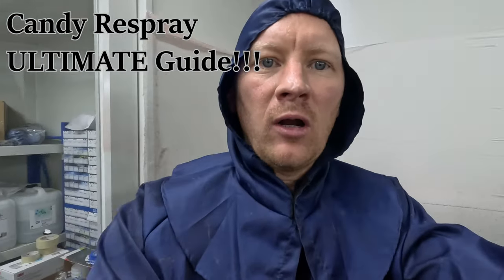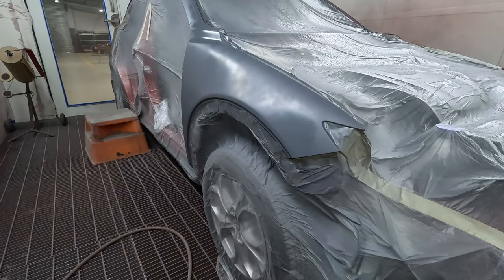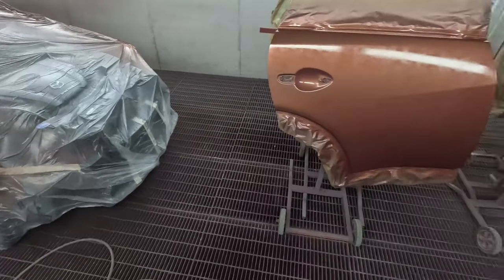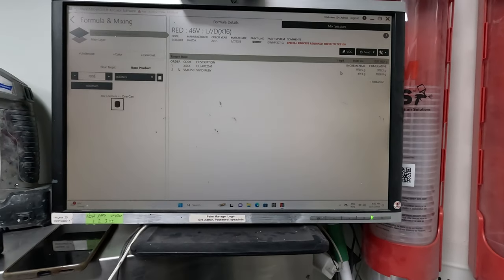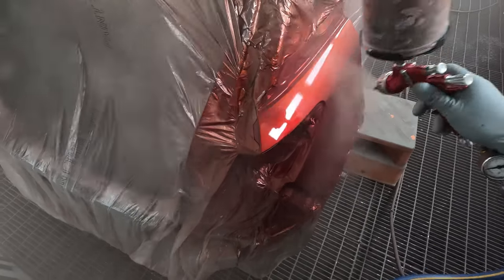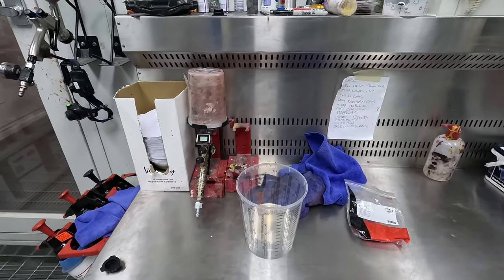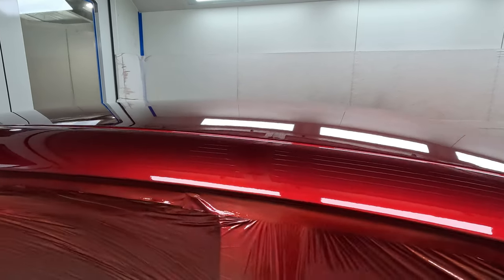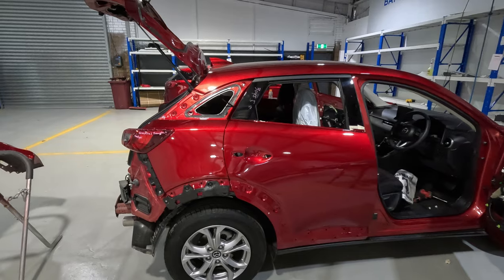Candy Respray ULTIMATE Guide!!! 46V Soul Red Crystal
This video is the ultimate guide to spraying Mazda's Soul Red Crystal Paint Code 46V.
For this procedure I will be using PPG Automotive Paint, I have lots of experience doing this colour and I will share all my knowledge on how I produce the best quality work.